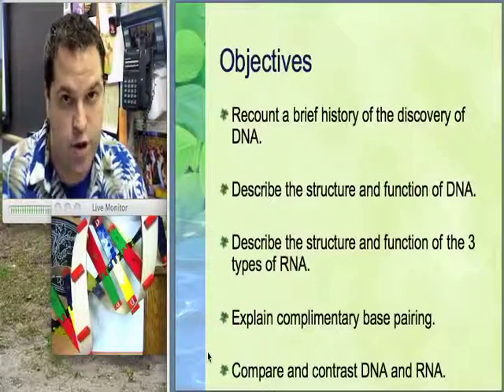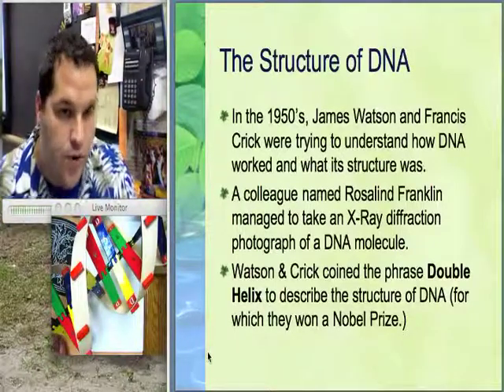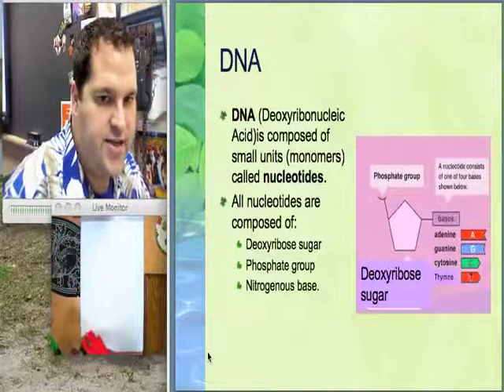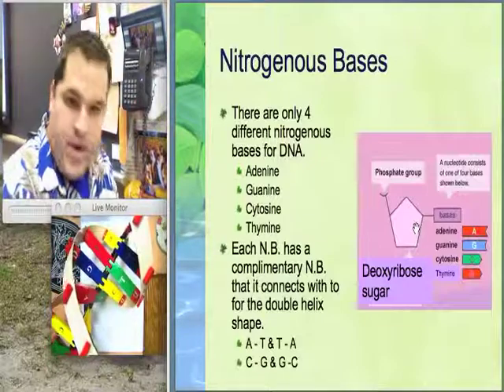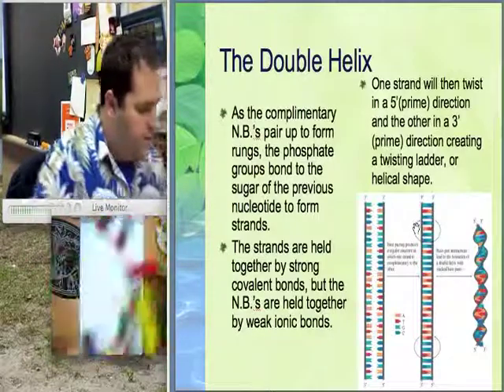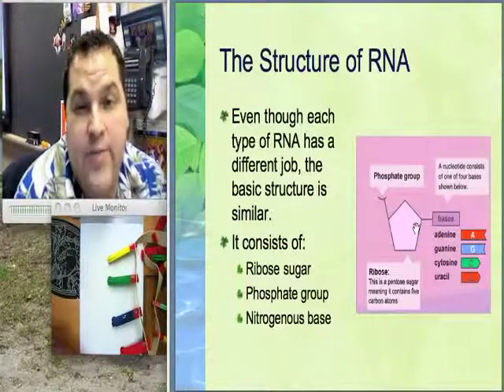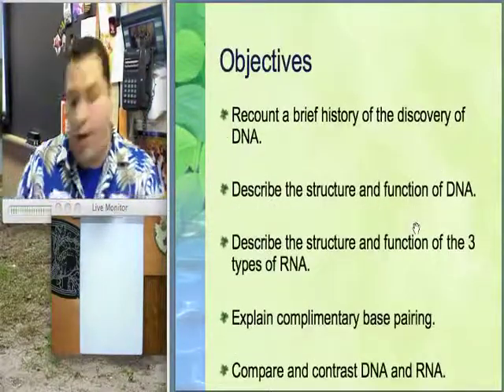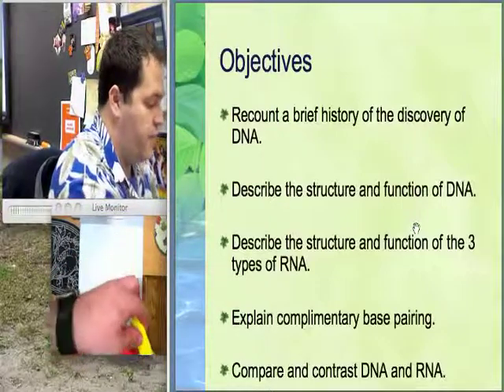LECTURE 1-5-1: DNA & RNA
- Recount a brief history of the discovery of DNA.
- Describe the structure and function of DNA.
- Describe the structure and function of the 3 types of RNA.
- Explain complimentary base pairing.
- Compare and contrast DNA and RNA.